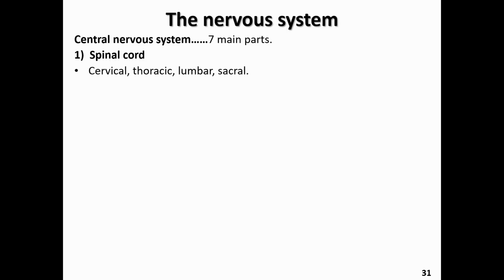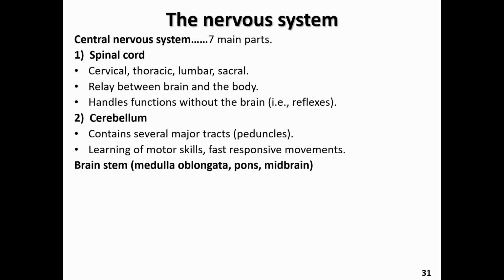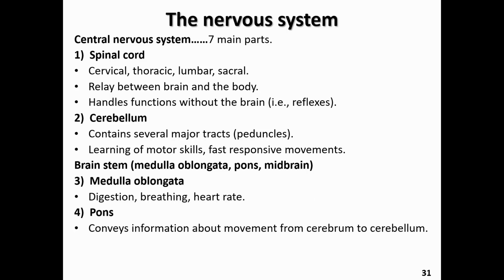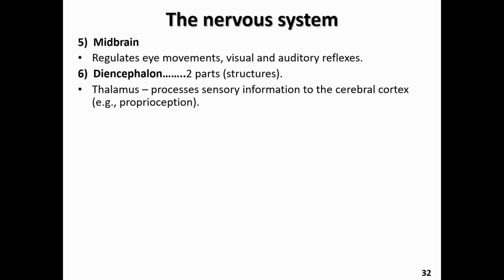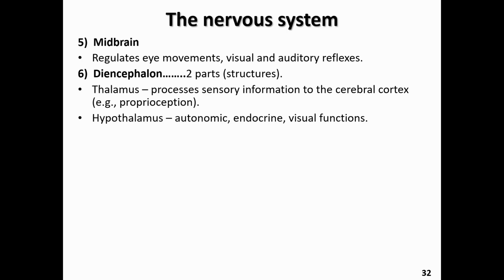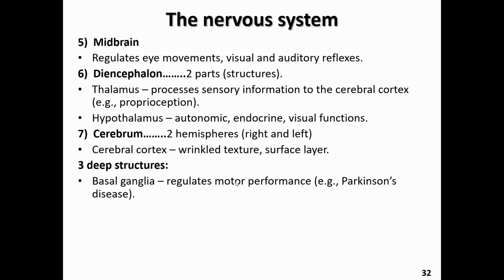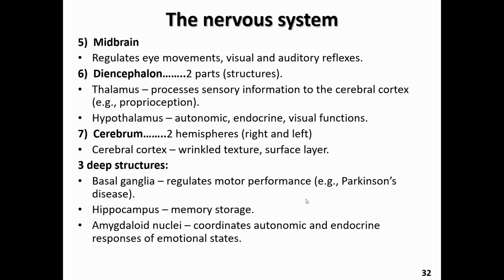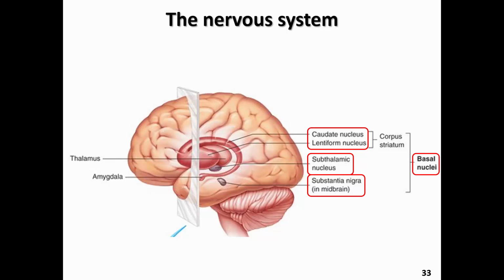BIOL 3060 UNIT 1 Introduction to neuroscience slides 31 33